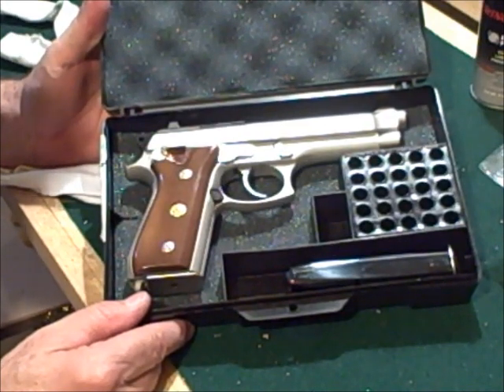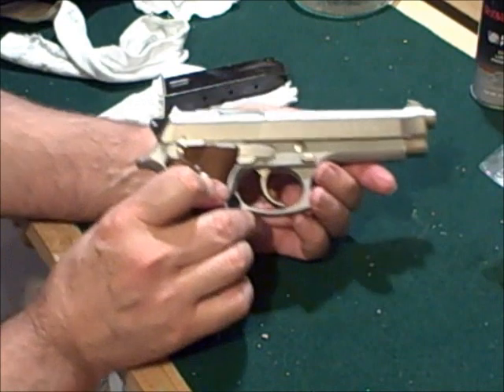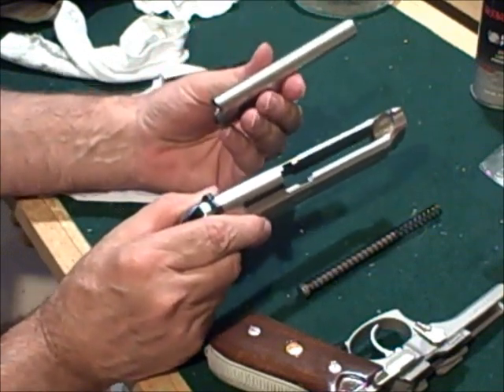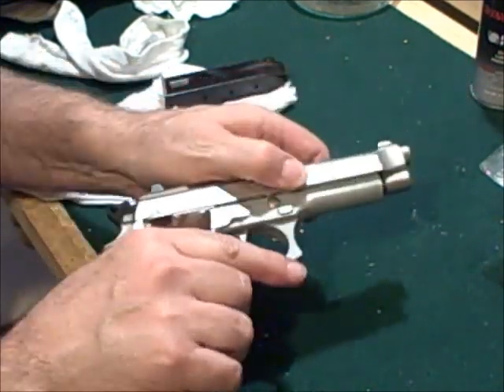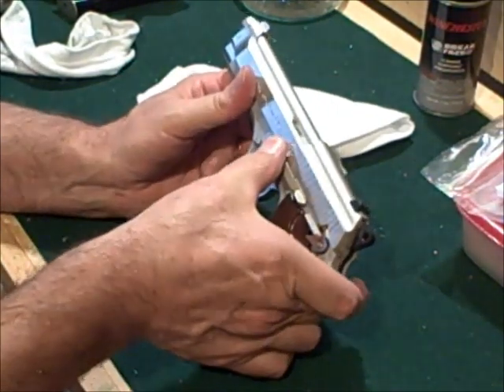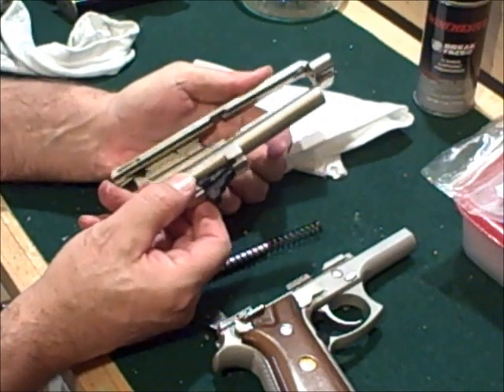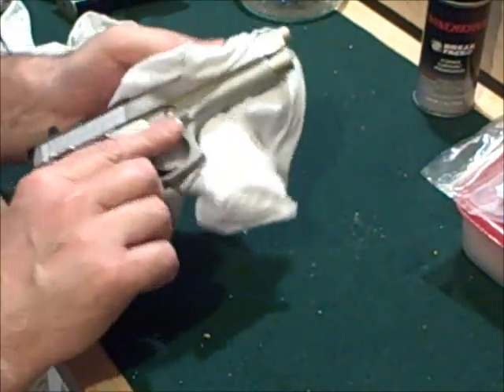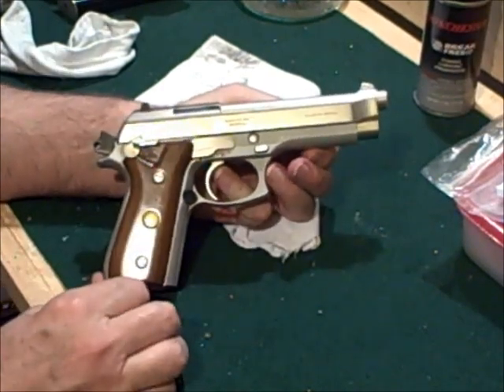Taurus PT92 Field Strip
Taurus PT92 Field Strip and Reassembly